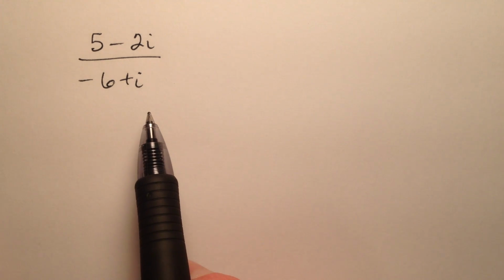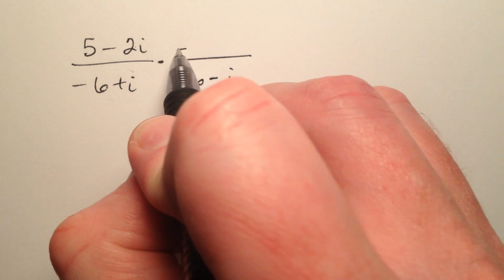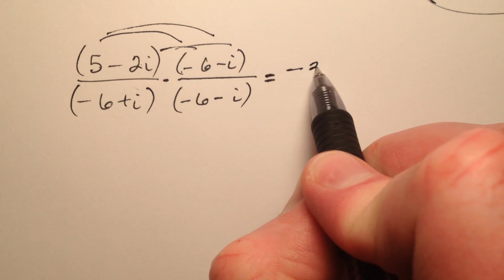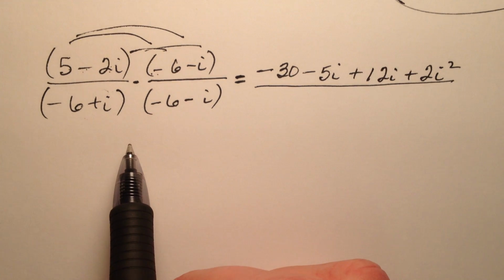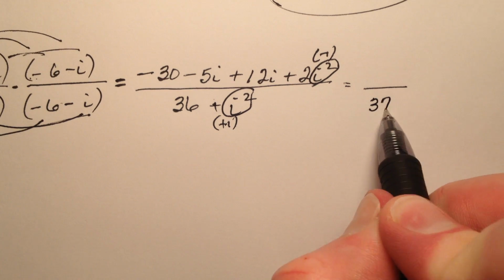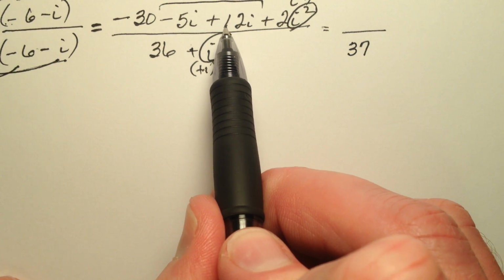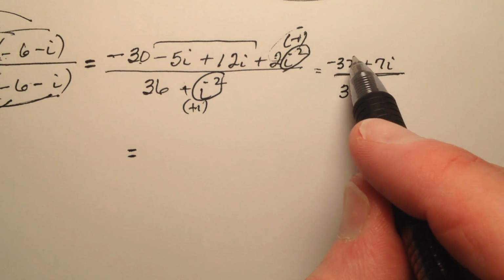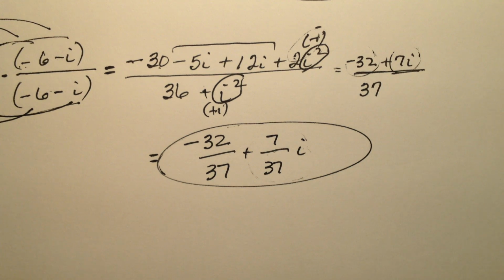Dividing Complex Numbers (Example)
This video walks through the division of a complex number by another complex number and writes the quotient in standard form, a+bi.